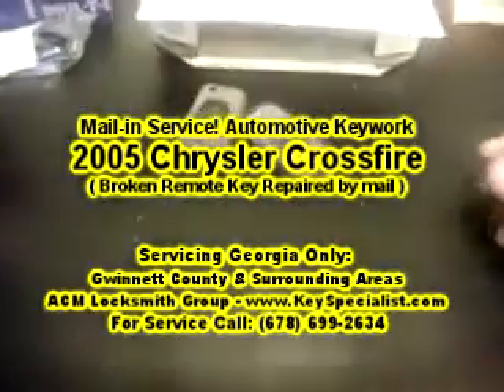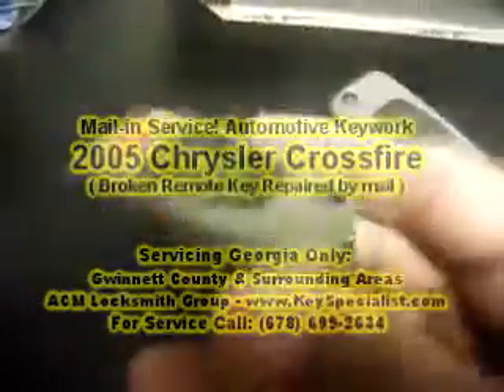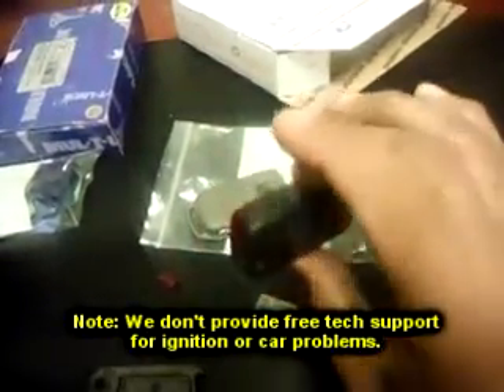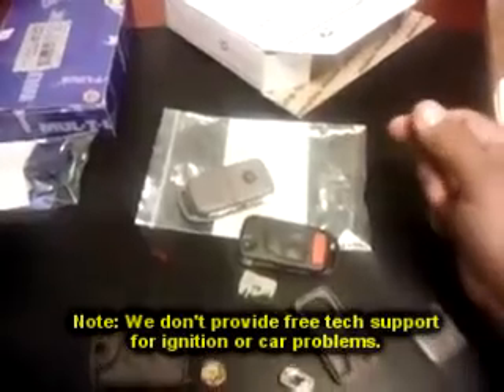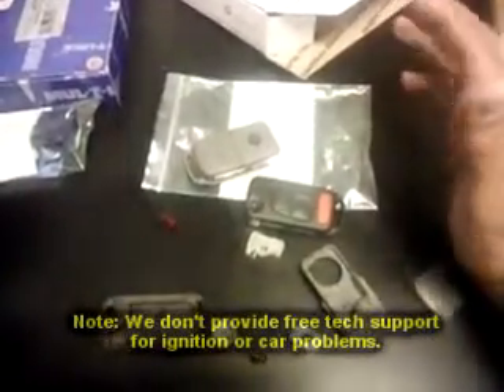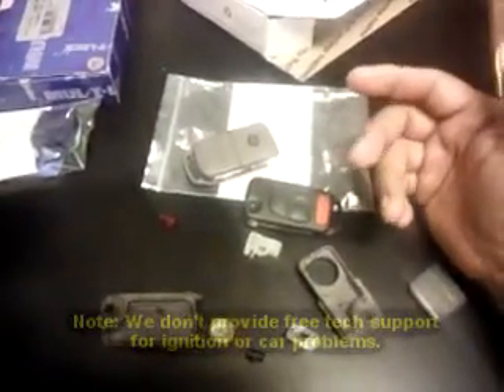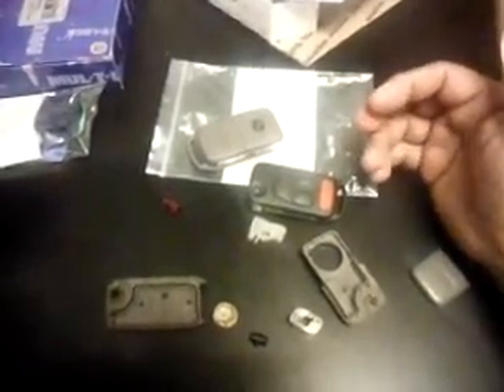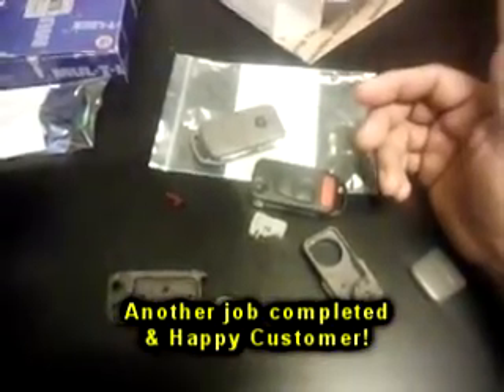Locksmith Duluth, GA: 2005 Chrysler Crossfire - New Remote Key Cut!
Automotive Locksmith Services in Atlanta GA Metro Area: Customer mailed-in their broken remote key to a 2005 Chrysler Crossfire. They wants us to cut a new key & put there parts in a new remote key shell. Another job completed & happy Customer!

Recommended:
Looking to purchase spare Keys and Remotes.